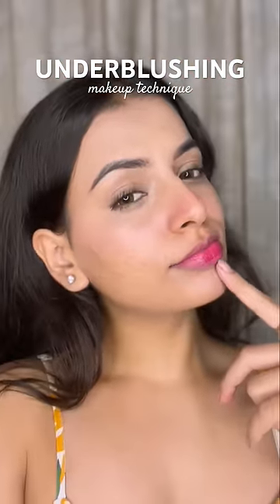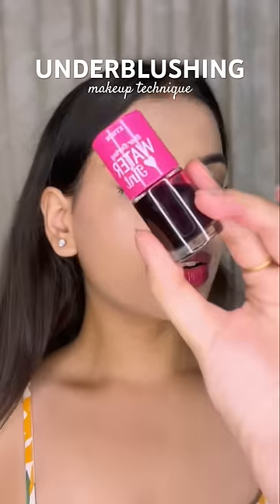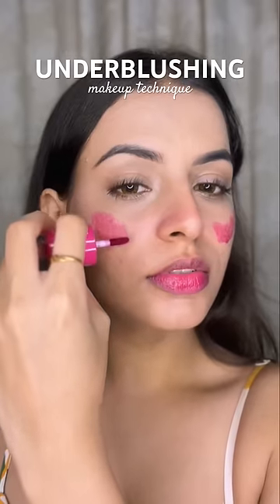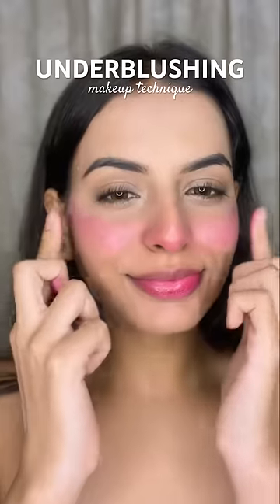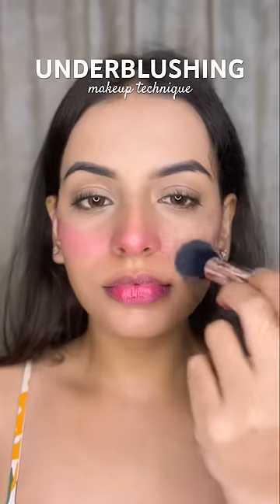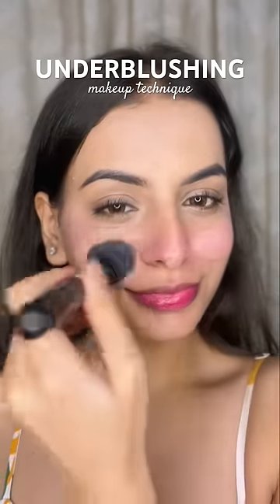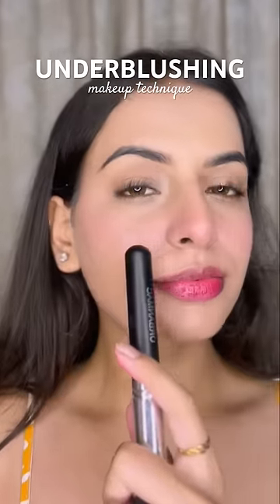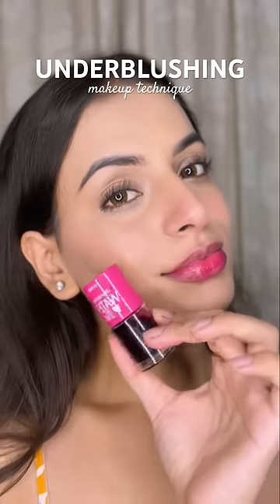Celebrity Makeup Technique: Underblushing!😍